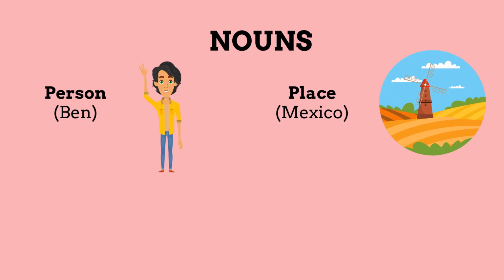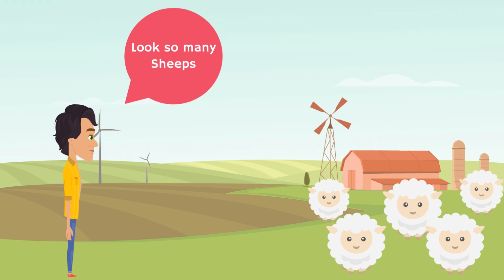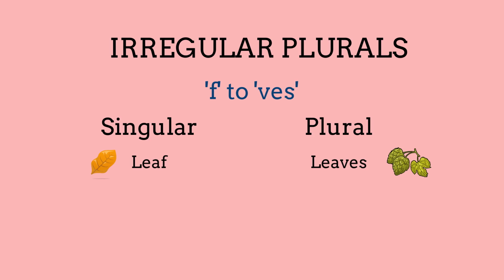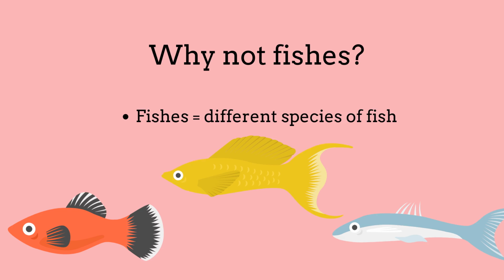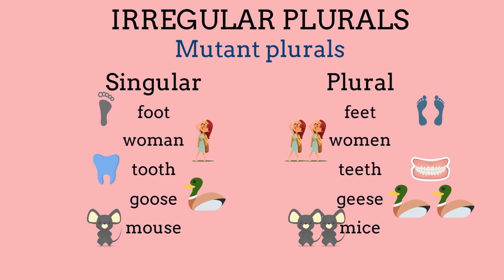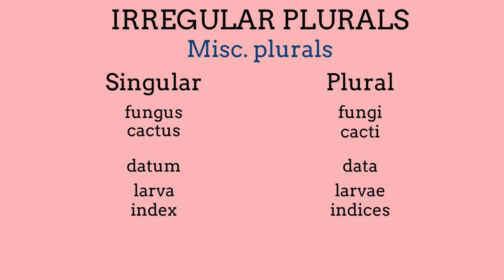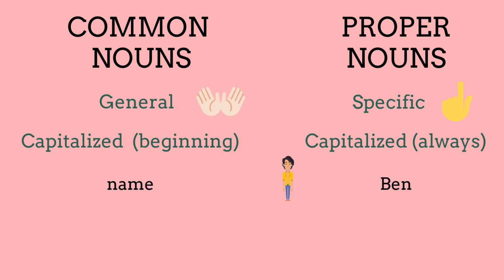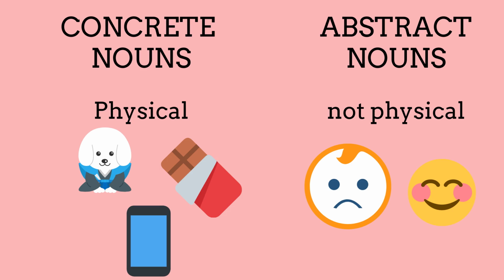Learn all nouns under 5 mins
From common nouns to proper nouns, concrete nouns to abstract nouns, we cover it all.
Through our visually appealing animations and engaging explanations, we make learning about nouns a fun and enjoyable experience. Our step-by-step approach ensures that you grasp the concepts effectively.